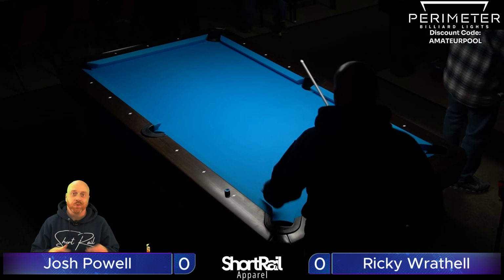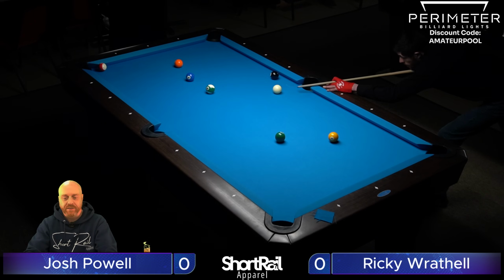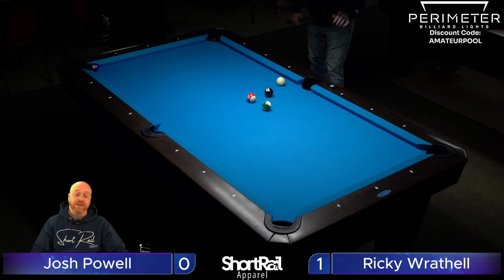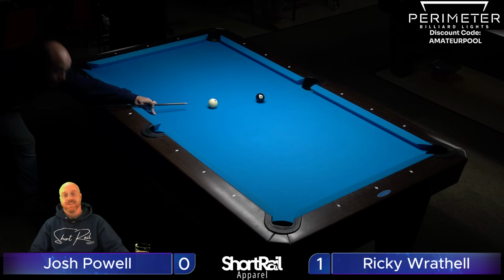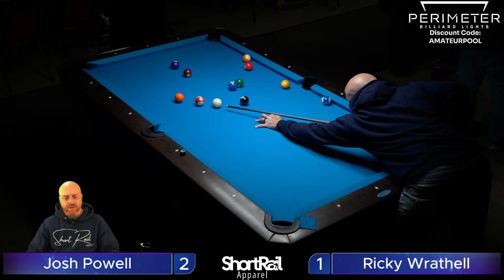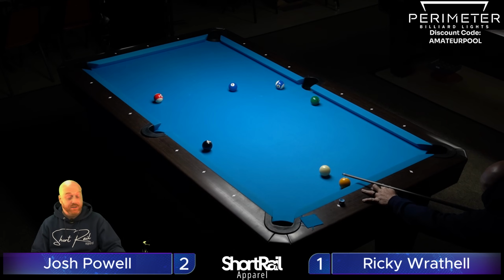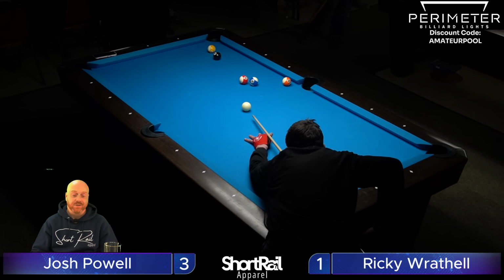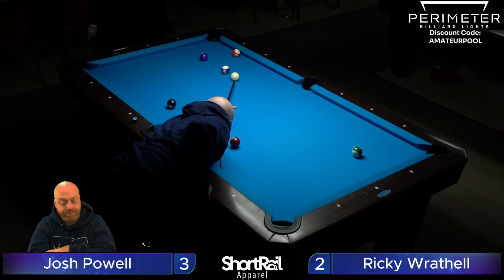Don't Put that Evil on Me, RICKY BOBBY! 8 Ball TAP league match!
Josh Powell (SL 6) vs Ricky Wrathell (SL 4)
Played at Grindstone Billiard Club in Flint, MI